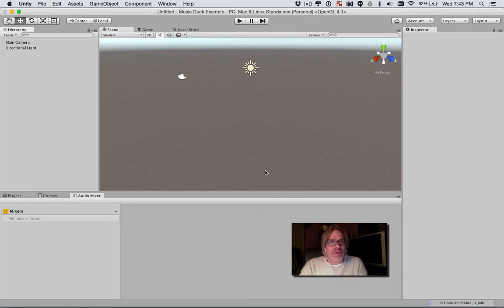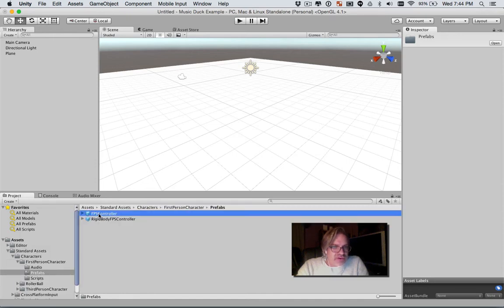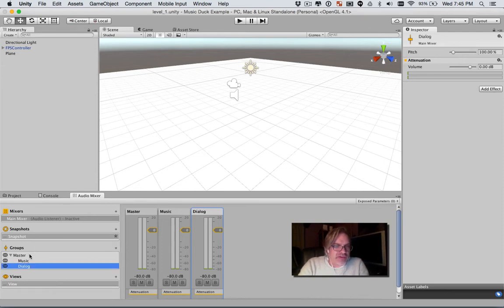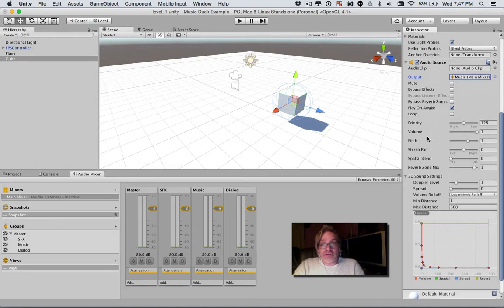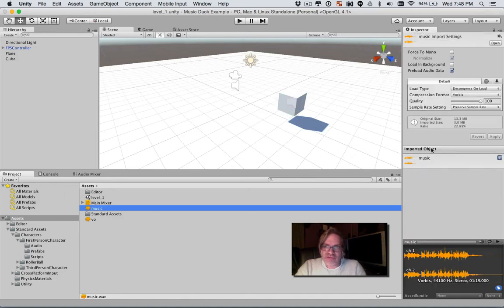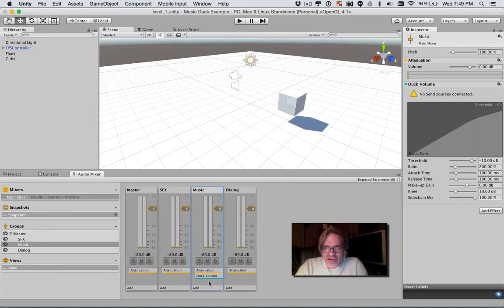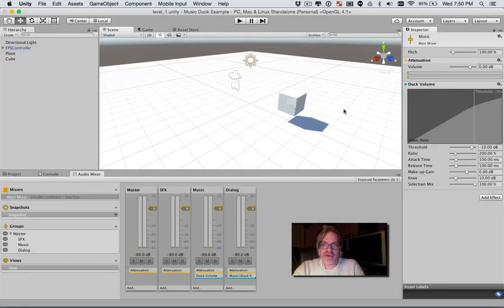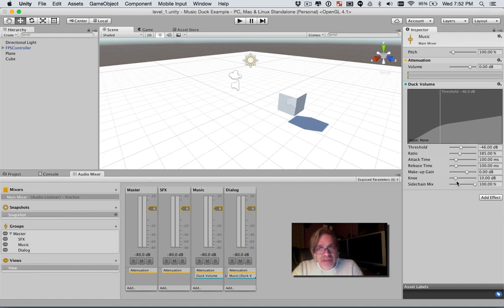Unity Tutorial - Using Effects to Duck the Volume